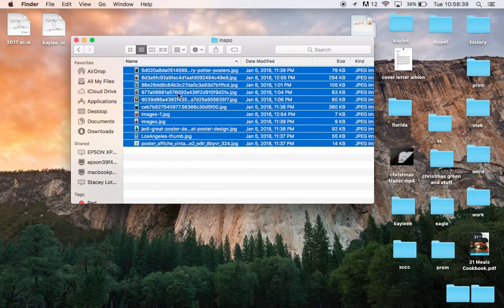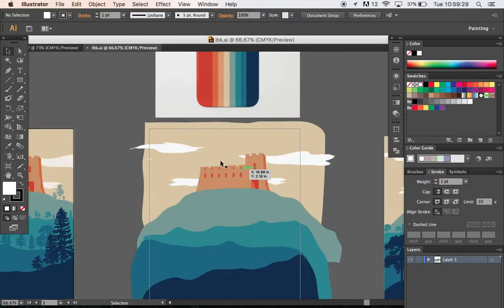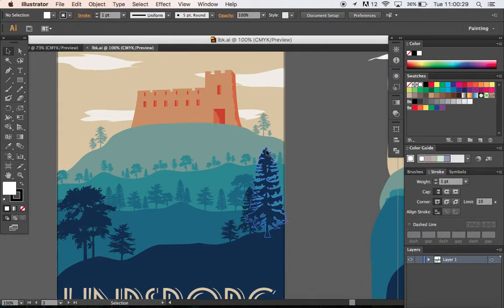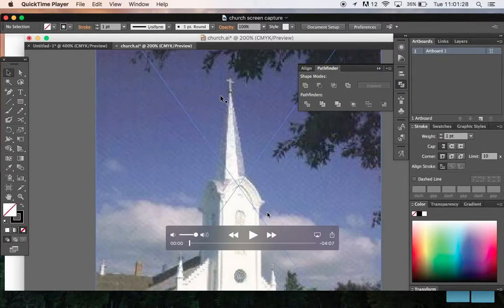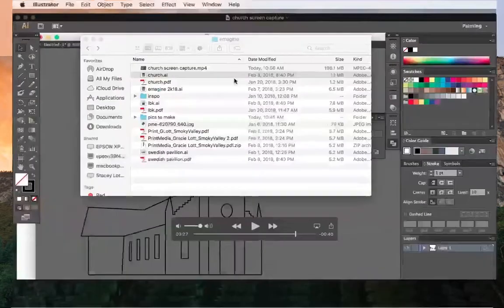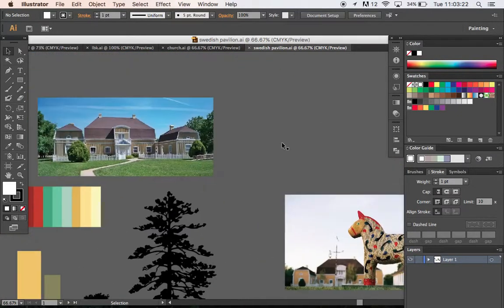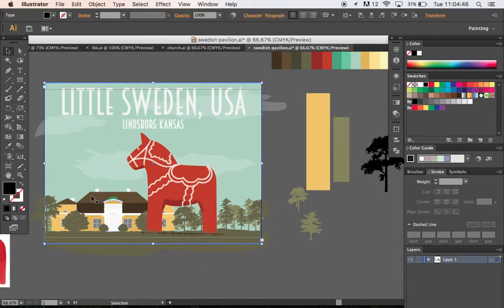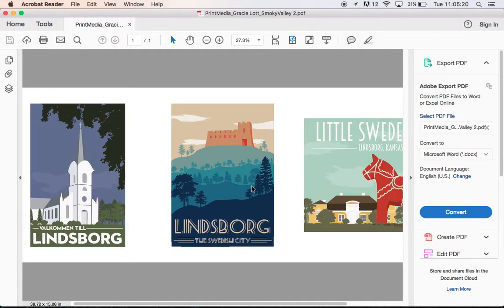Lindsborg Travel Posters - Emagine Project